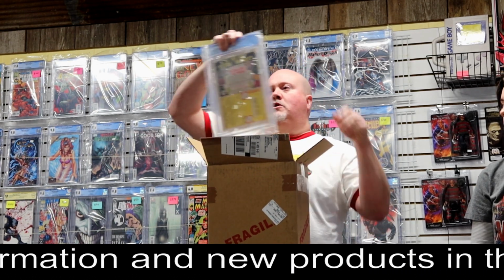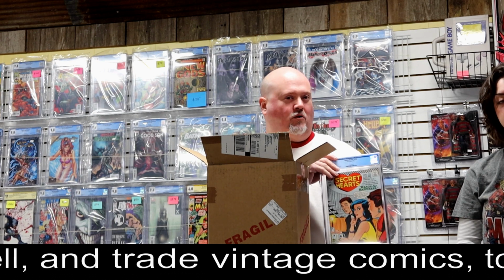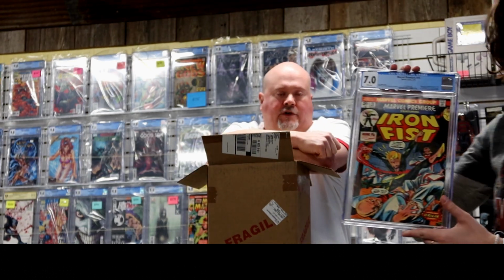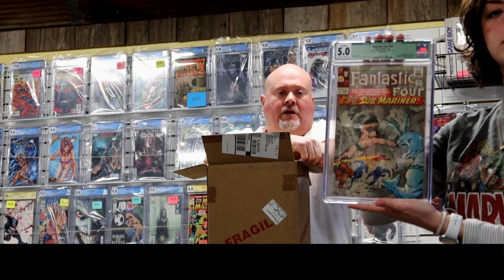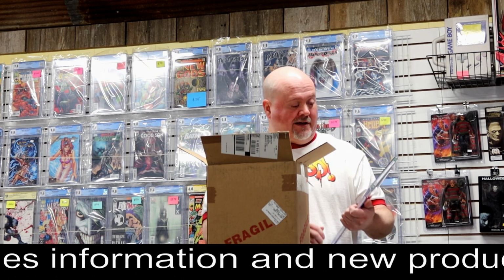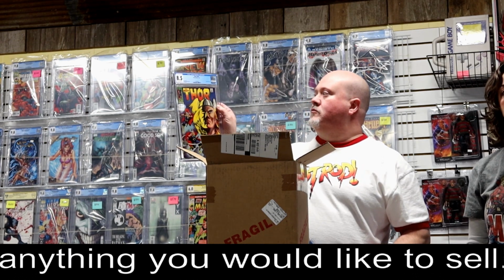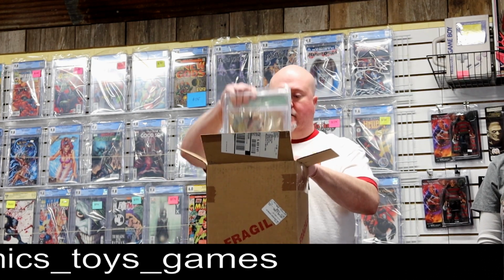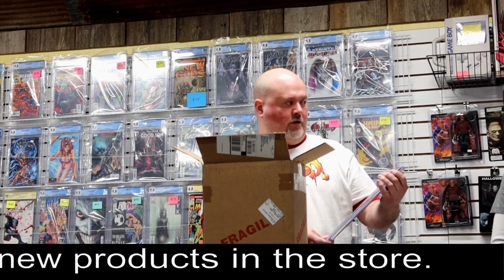Another great box of books featuring co-host Delaney. Some amazing Silver Age books in this box.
Tom and Delaney open a box of Graded Books back from CGC.  Lots of killer Silver Age stuff in this one.  Marvel DC and more.  Also this video was shot with our new cameras please take a minute and let us know what you think.  TMZ is reporting Kim Kardashian files for divorce Kanye West.  I wonder who will get their comic books in the settlement?  Have you been watching Wandavision?  What do you think.